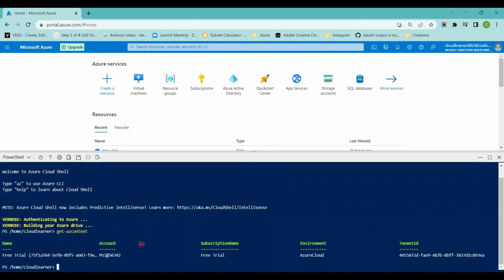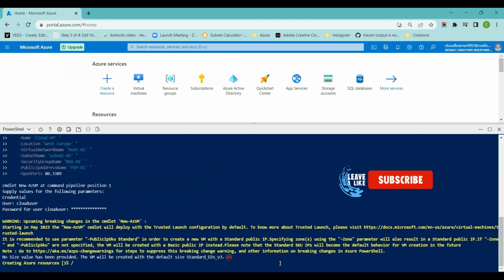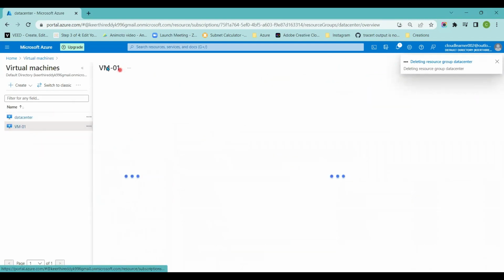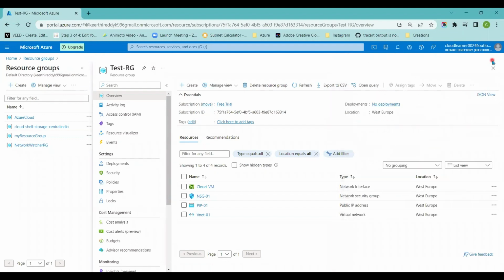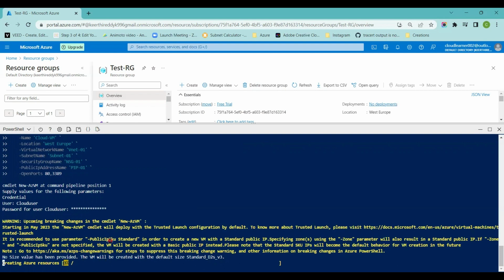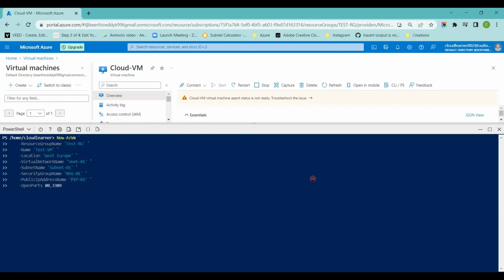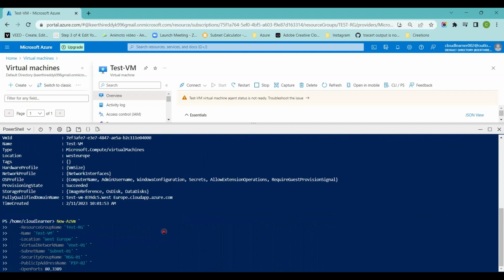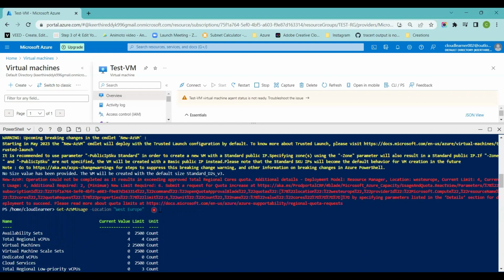Lab - 2 | Azure Powershell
Hi Everyone,

This video explains the Azure Powershell. We will post new videos on Azure PowerShell with some more hands-on labs.

I am glad that you are viewing our channel, Please watch the videos and support the channel, Also please comment if you are looking for any videos on the technologies like Azure/M365, yes this is the place where you can learn everything about that technology even if you are not having experience in IT.

Thanks
Cloudlearnerpro